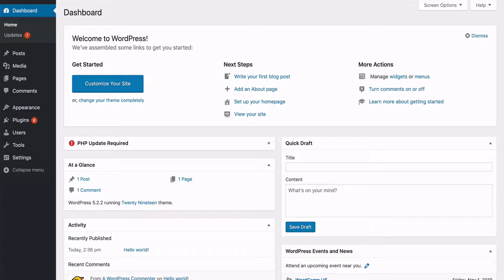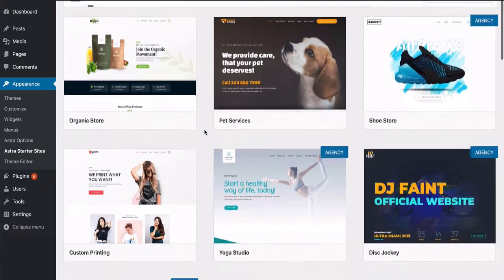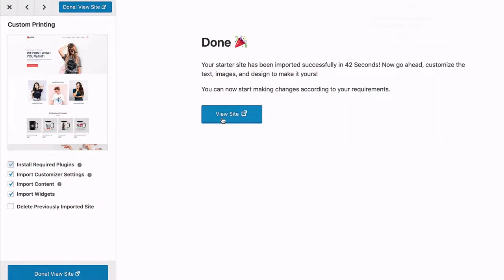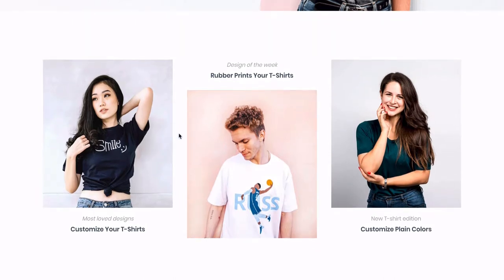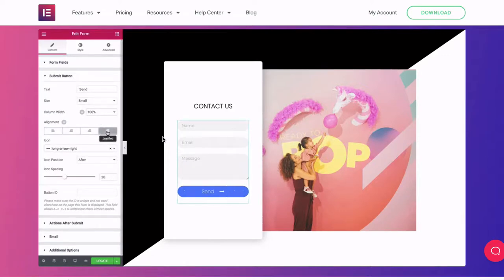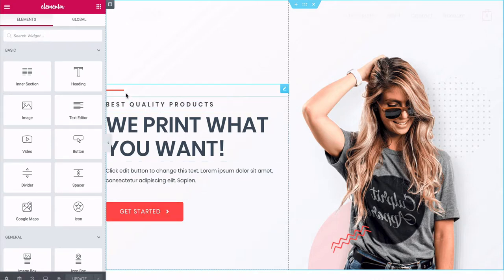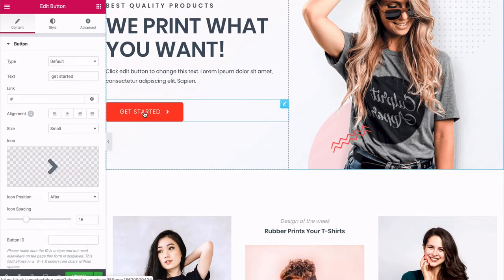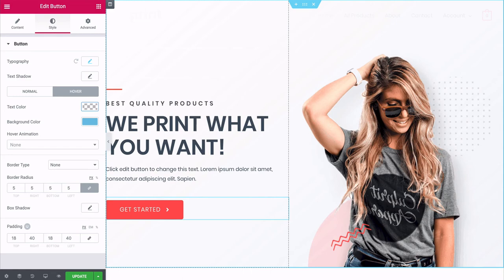Incredibly Quick & Easy Website Blog or Online Store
In this video I show you the quickest and easiest way to start a website or blog using Astra starter sites!

You can get a website, blog or an online store running in minutes thanks to Astra Theme and Elementor Page builder.